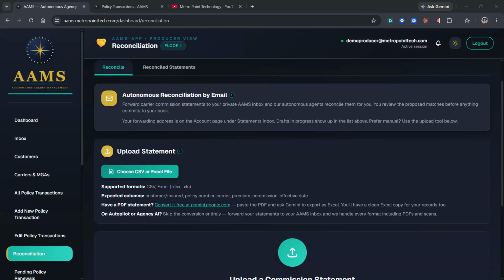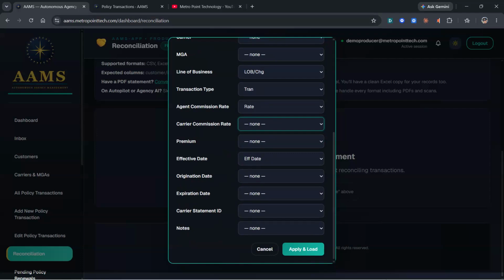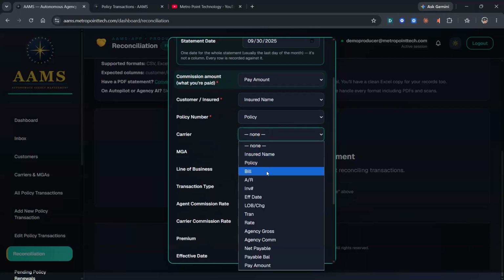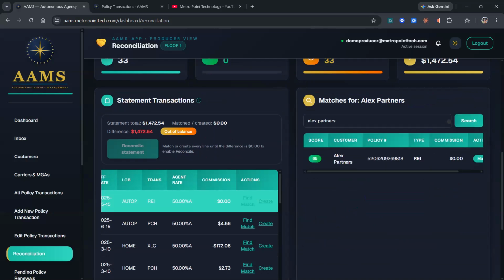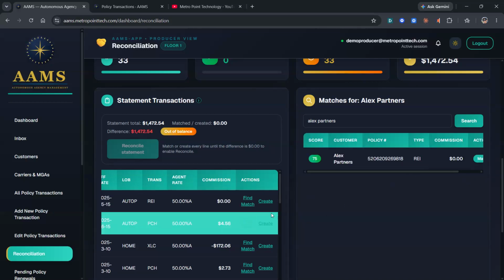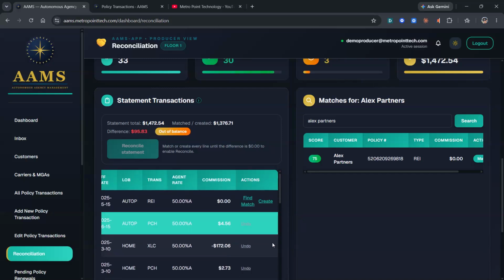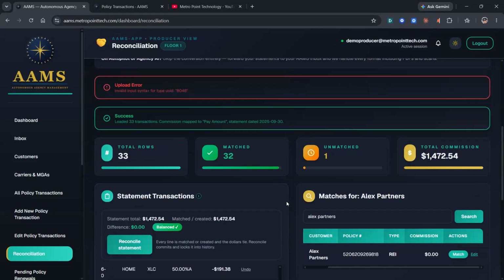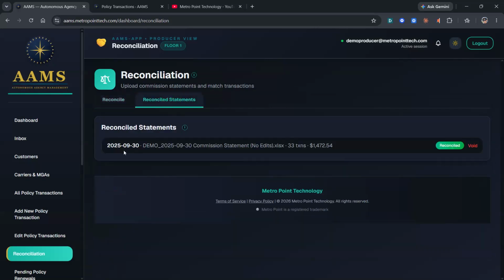How to Reconcile an Agency Commission Statement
A step-by-step walkthrough of reconciling an agency commission statement in AAMS, the Autonomous Agency Management System, from the producer view. Upload your commission statement, map the columns to the app, match your transactions, create the ones you're missing, and reconcile down to the penny.